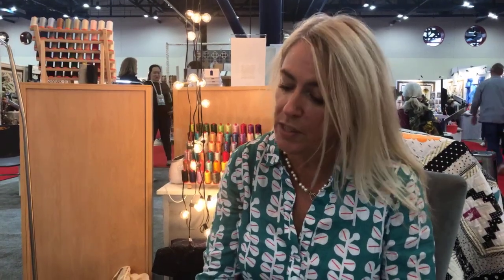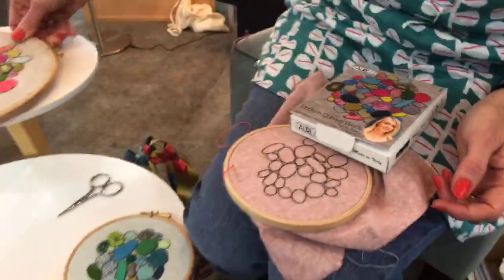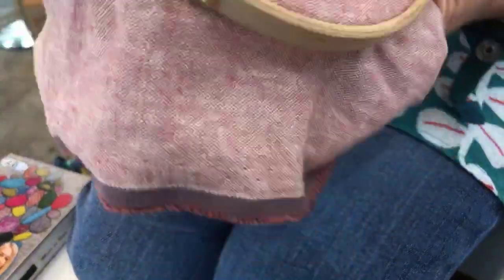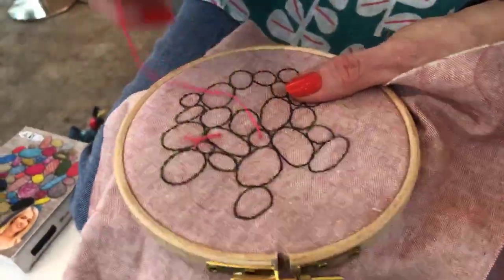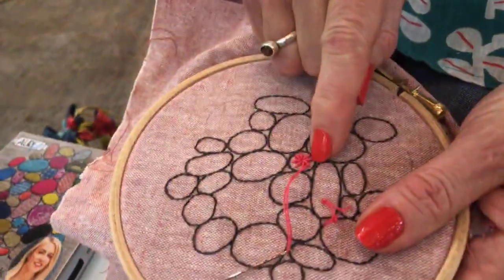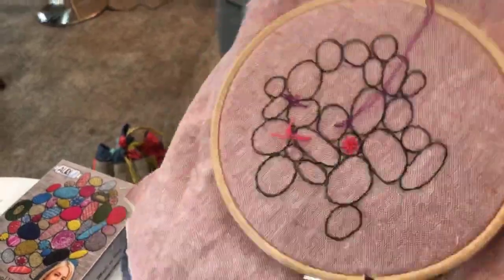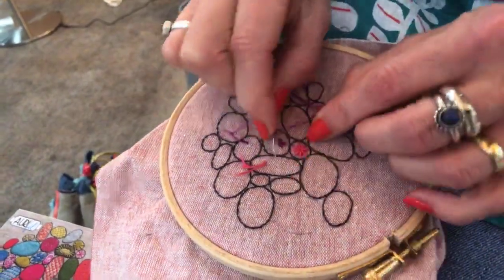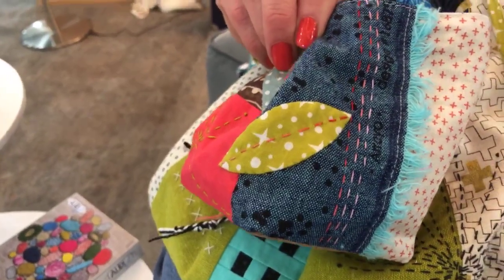Wool Embroidery Demo with Jo Avery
We always love meeting up with Jo Avery -- particularly when she has such fabulous embroidery tips to share! Check out her new collection, Modern Crewelwork for all the thread you need to create your very own stitched masterpieces.